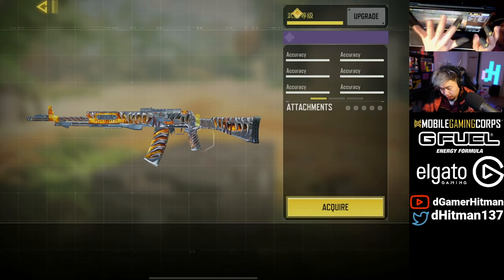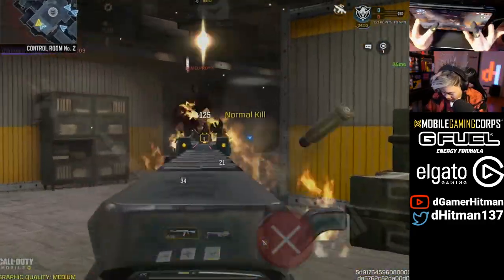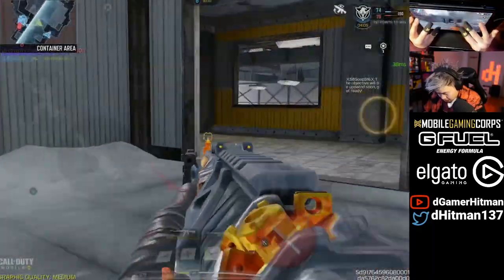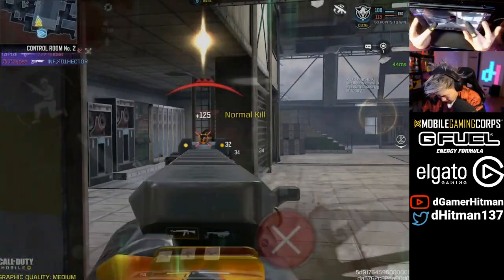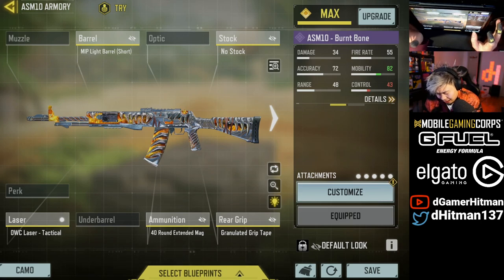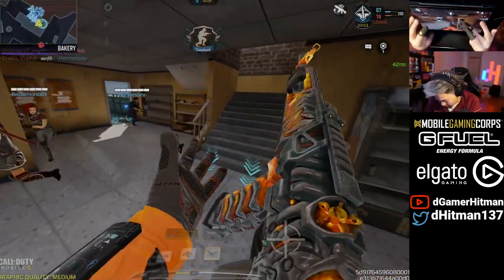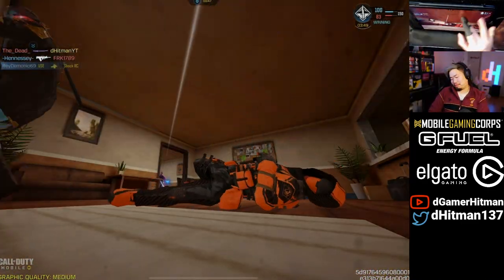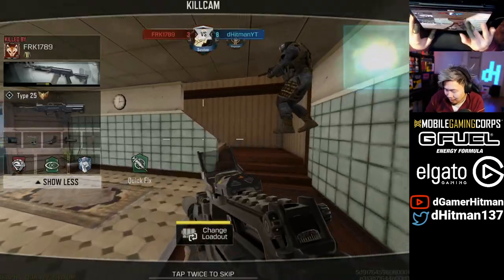This FORGOTTEN Cod Mobile Guns is Still REALLY GOOD